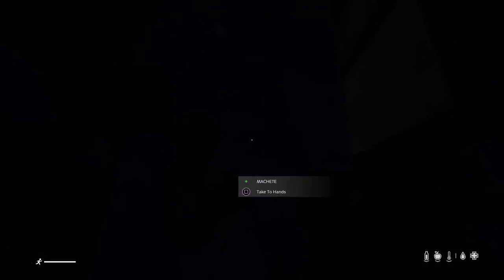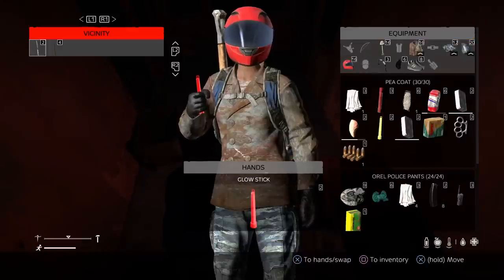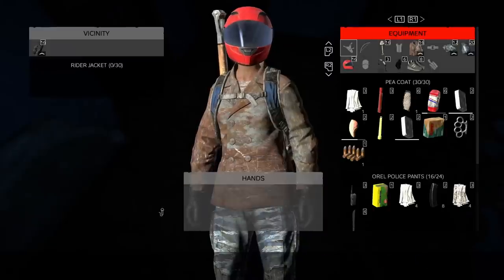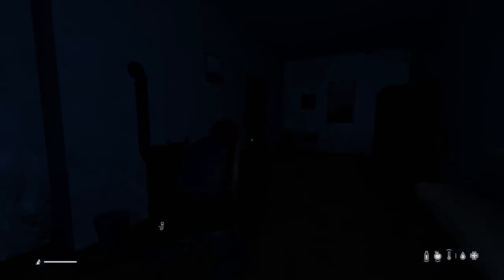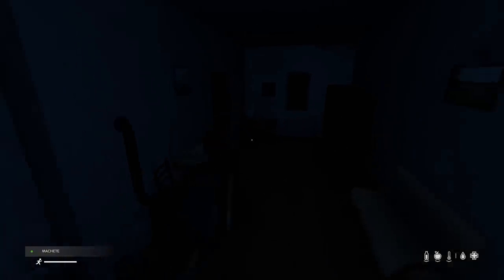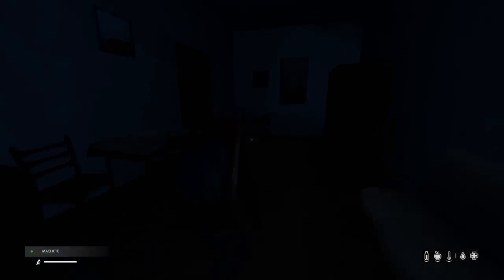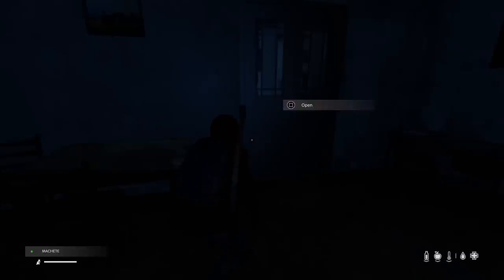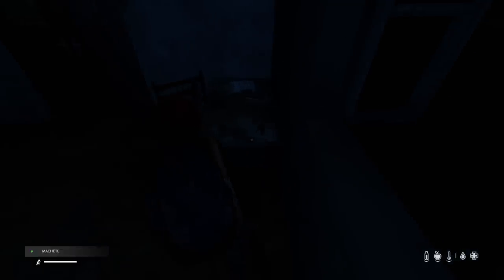5 tips for DayZ on PS4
Paul  is back with 5 survival tips for DayZ on PS4